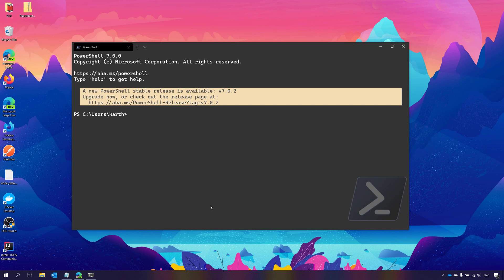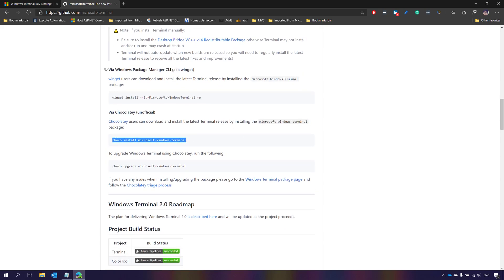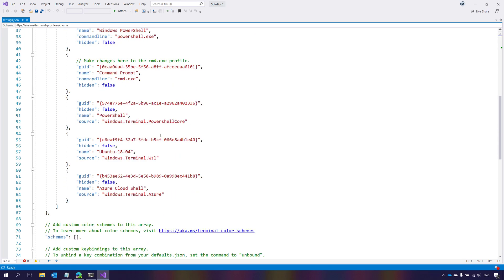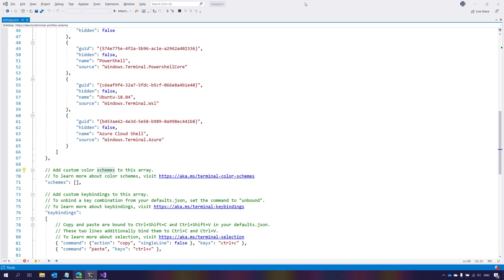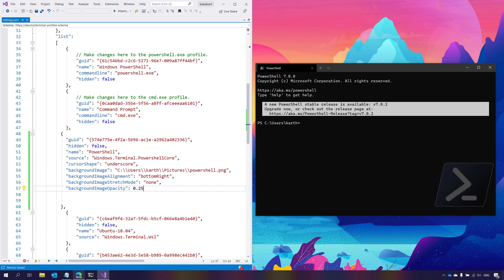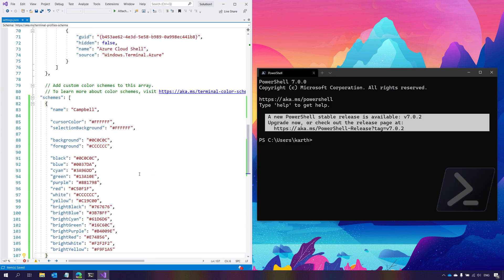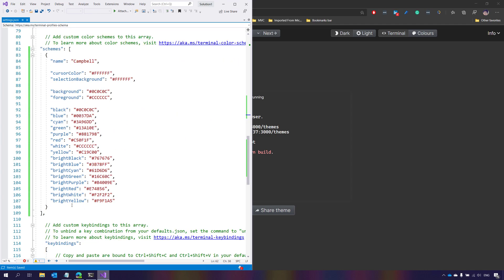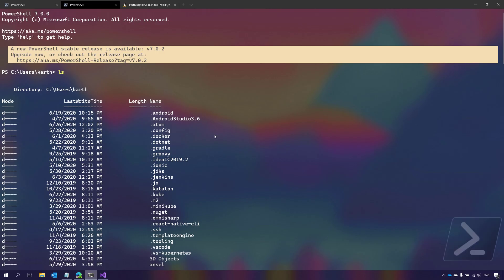Windows Terminal from Microsoft - Complete customization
In this video, we will take a look at Windows Terminal from Microsoft and see how we can make complete customization of it. Useful for development of code, testing application and enhance the way while working with WSL 2